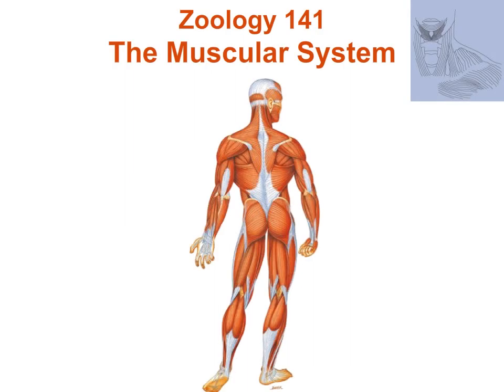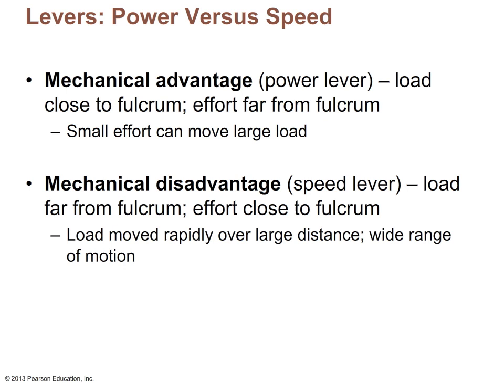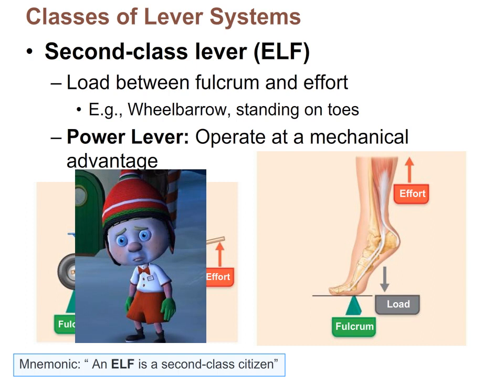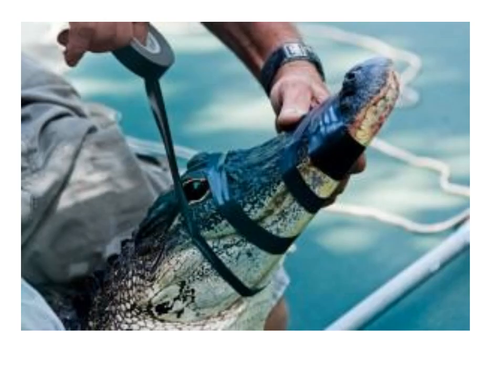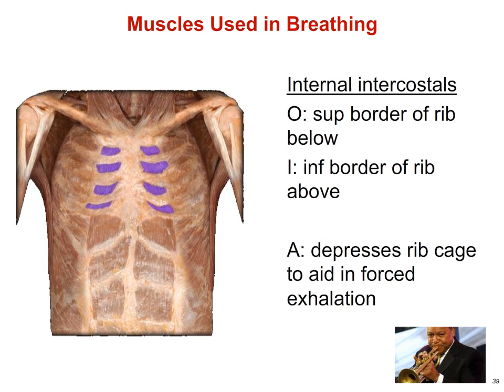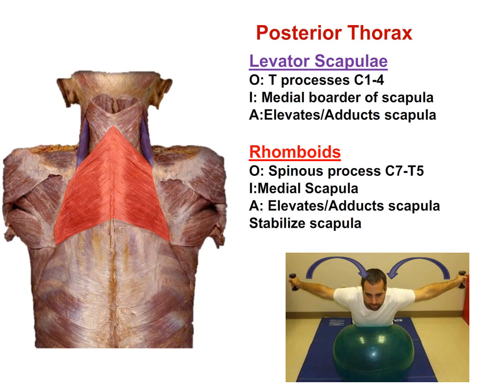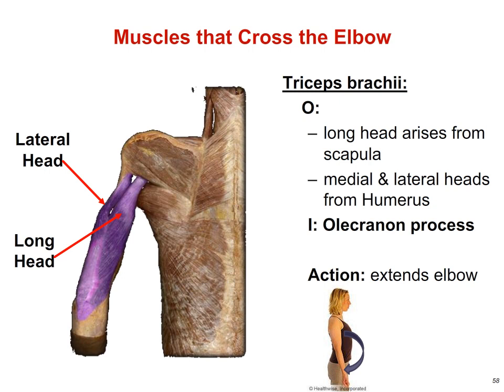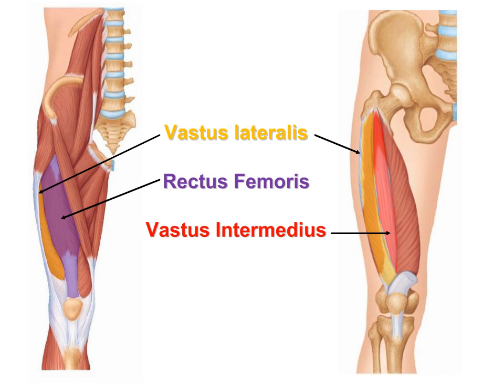Anatomy and Physiology I: Muscular System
This lecture discusses the origin, insertion, and action of select muscles of the human body.  Other topics include lever systems, mechanical advantage, and naming conventions for muscles.